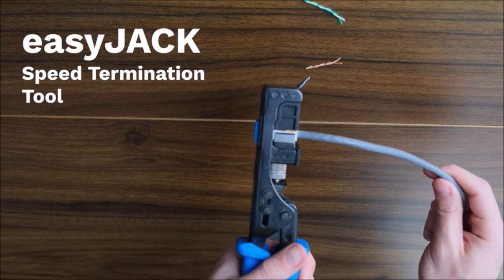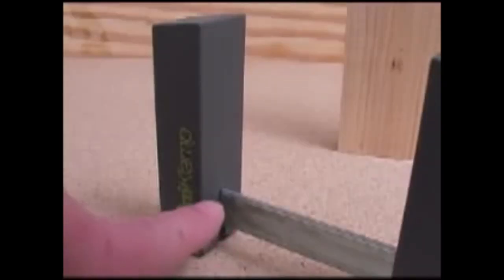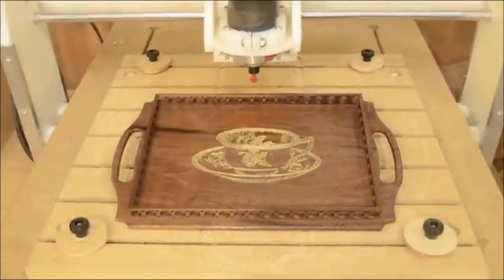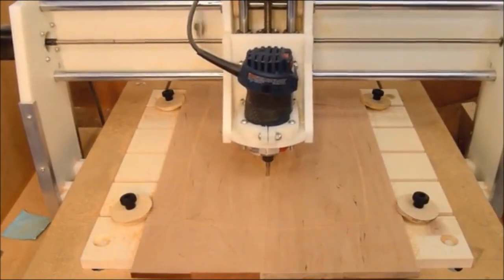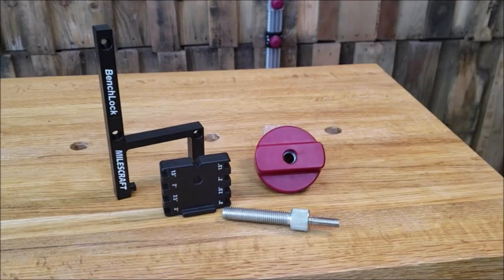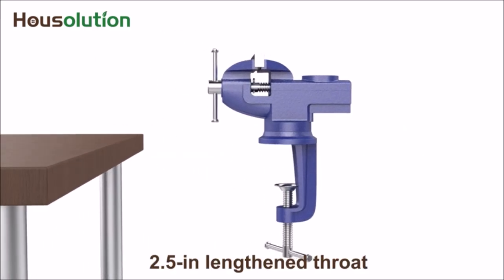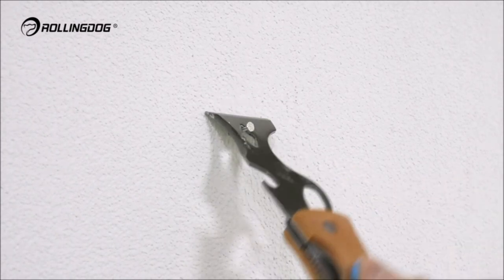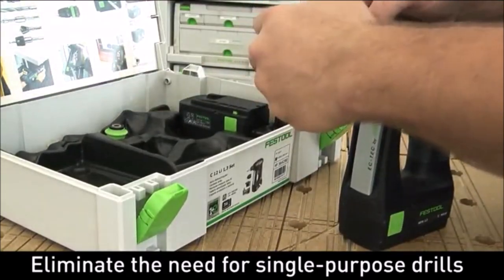10 VERY COOL NEW TOOLS YOU NEED TO SEE ON AMAZON...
10 VERY COOL NEW TOOLS YOU NEED TO SEE ON AMAZON...

1. EMS easyJACK - Speed Termination Tool - Compatible Only with Everest Media RJ45 Cat6/5e & Cat6A UTP Keystone Jacks:

2. Bessey UK3.012 UniKlamp Case Clamp, 12-Inch

3.YIYITOOLS Side Cutting Pliers,Diagonal pliers, Industrial Pliers with Wire Stripper/Crimper/Cutter Function, Heavy Duty Plier, 8 inch:

UK:

4. Freud - FREUD 04-126 3/8" (Dia.) Double Flute Straight Bit with 1/4" Shank (04-126):

UK:

5. Laser Measurement Tool 196Ft, ENGiNDOT Digital Laser Measure w/2 Bubble Levels, M/in/Ft/Ft+in Unit Change, Large Backlit LCD, IP54 Shockproof & Waterproof, Live Measuring, Area, Volume, Pythagoras:

6. Milescraft 4016 BenchLock - Bench Clamp Base:

UK:

7. Housolution Universal Table Vise 3 Inch, 360°Swivel Base Bench Clamp Home Vise Clamp-On Vise Repair Tool Portable Work Bench Vise for Woodworking, Cutting Conduit, Drilling, Metalworking:

8. ROLLINGDOG Folding Painters Tool 9-in-1 Multi-function With Wooden Handle Includes Paint Roller Cleaner, Nail Puller, Putty Knife Scraper, Paint Can Opener And More:

UK:

9. Festool 490293 Fastfix Right Angle Chuck:

10. Festool 584100 LR 32 Hole Drilling Set In Systainer 1: